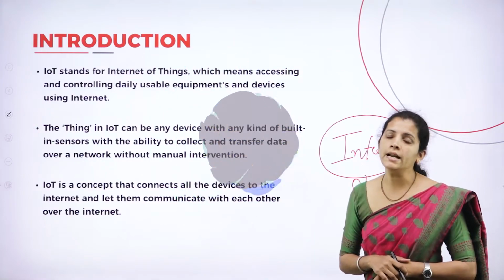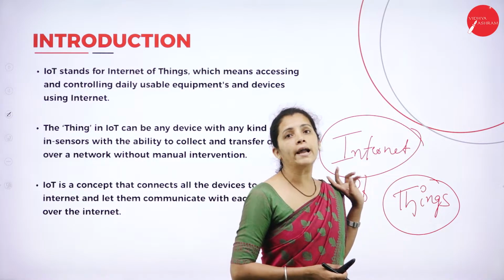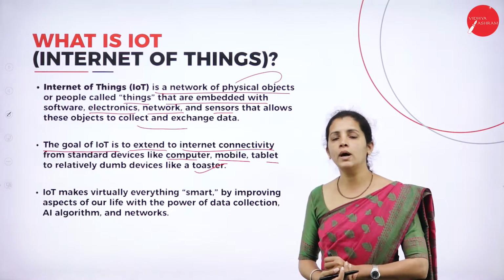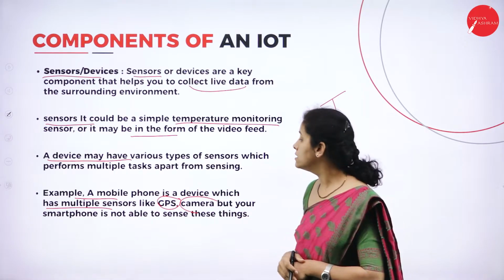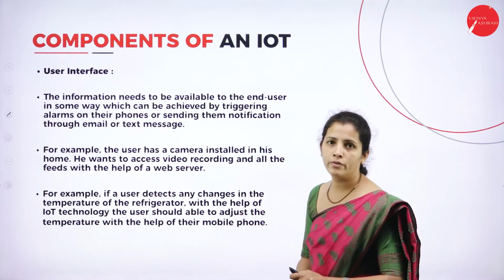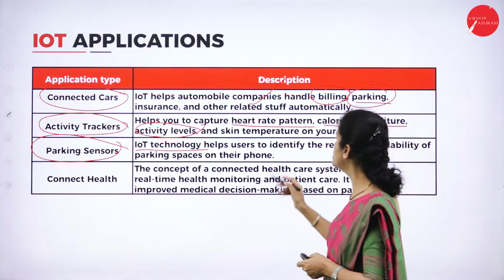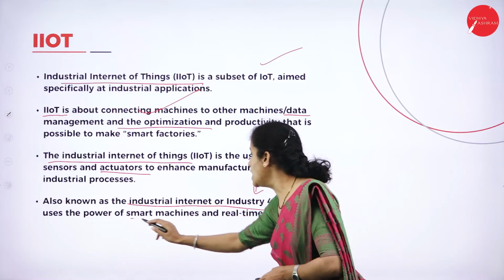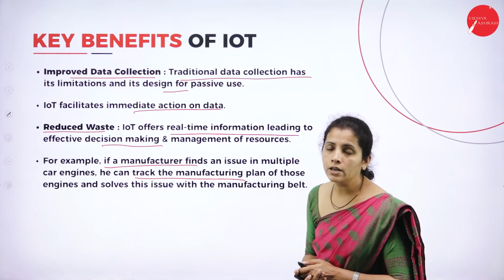DAY 06 | DIGITAL FLUENCY | I SEM | B.CA | INTERNET OF THINGS | L6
Course : B.CA
Semester : I SEM
Subject : DIGITAL FLUENCY
Chapter Name : INTERNET OF THINGS
LECTURE : 6